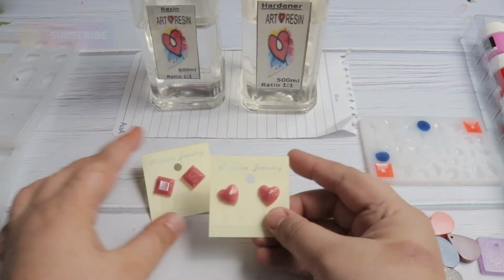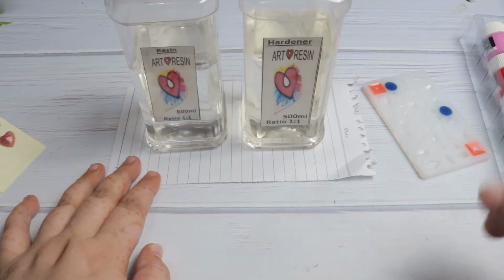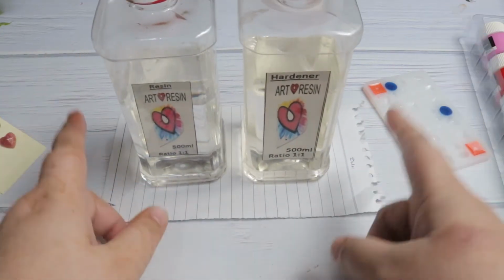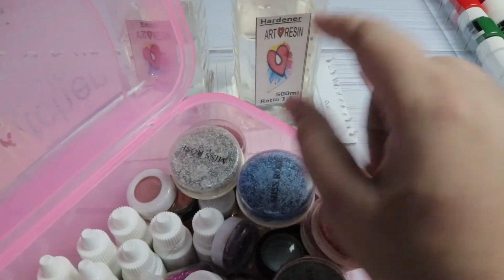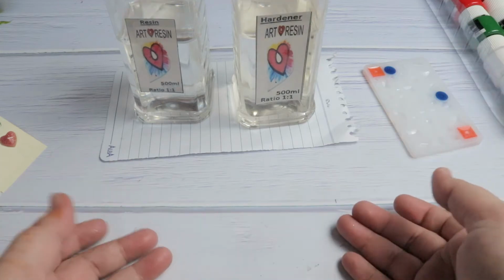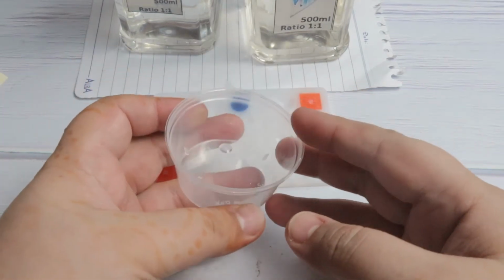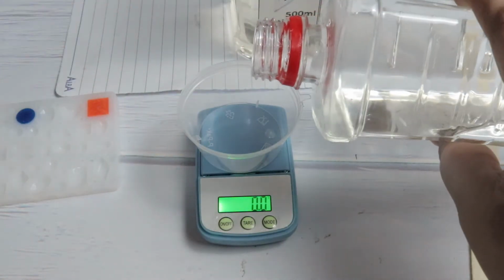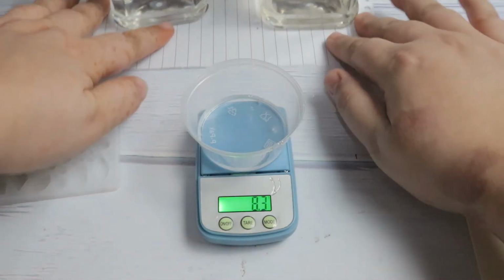Resin Art|| Resin Studs(English Verison ) DIY Resin Earrings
Here is the video of how can you make your own studs with Resin.
SUPPLIES
Resin
Earring Base
Glue E7000
Fabric Paints
Wooden Stick
Disposable Cup